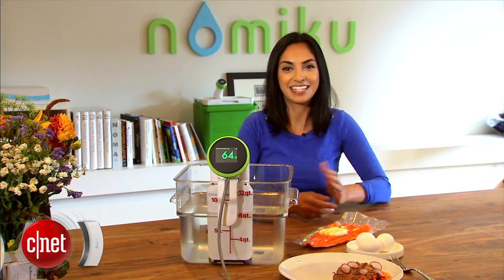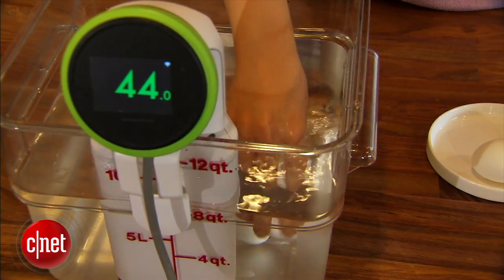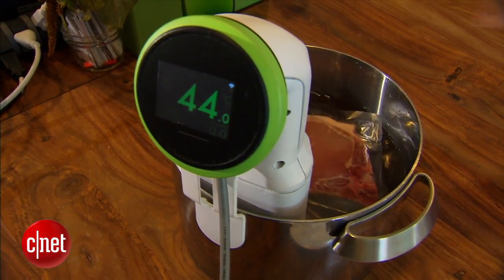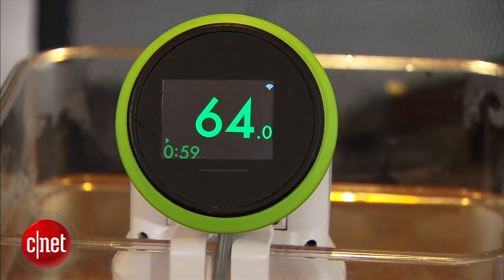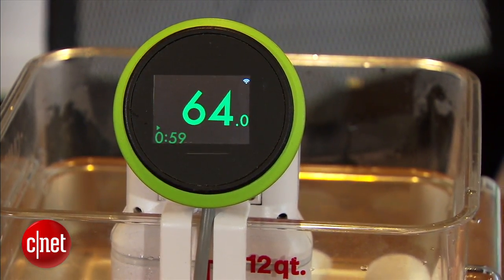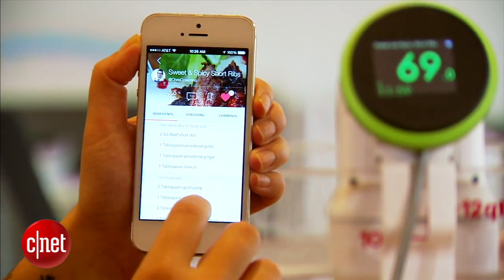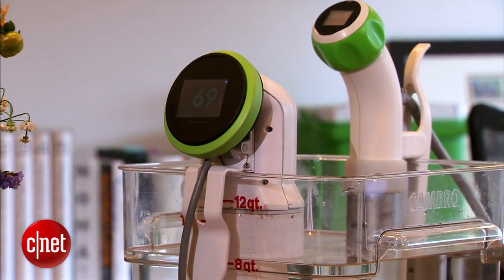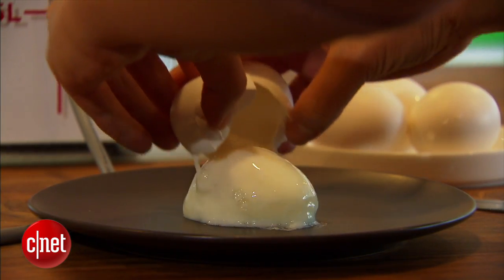Nomiku turns any pot into a Wi-Fi sous vide cooker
The second-generation Nomiku boasts cloud connectivity, a new app, and a smarter design for those who want an immersion circulator without the bulk.